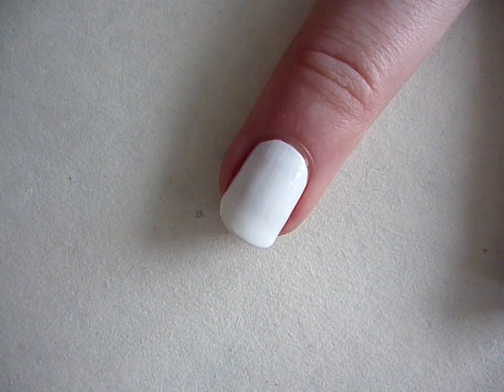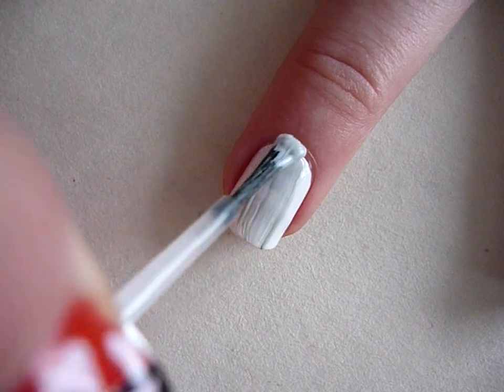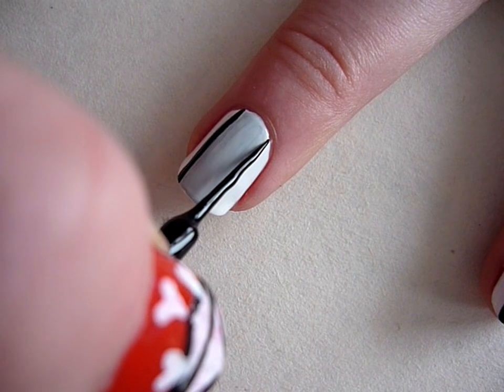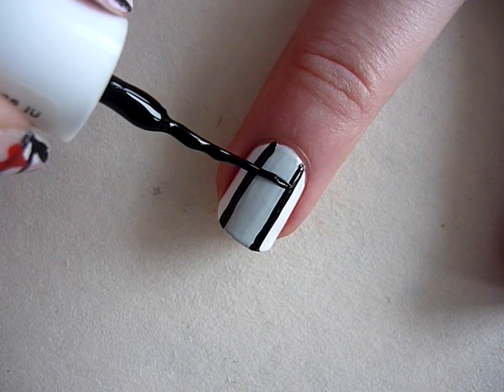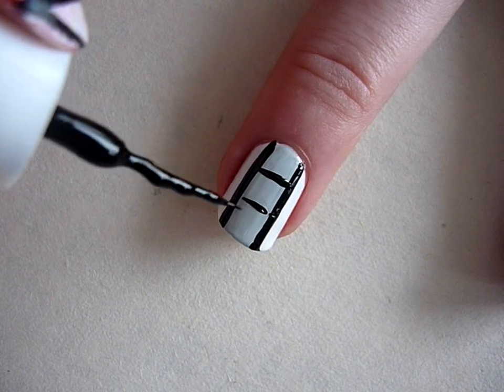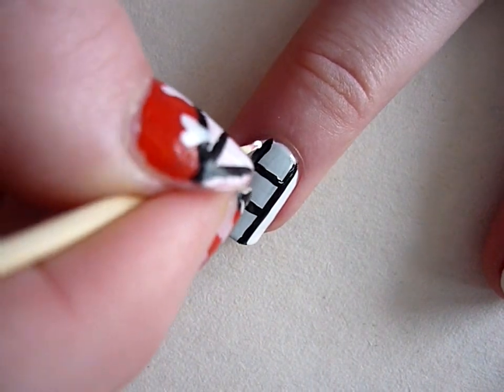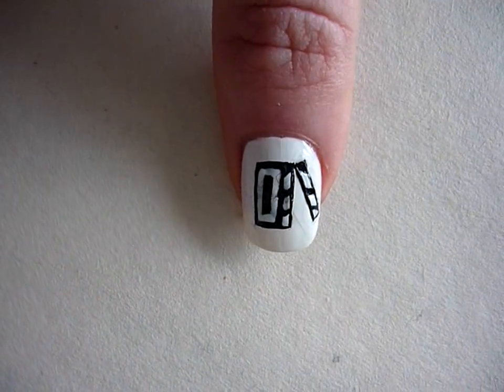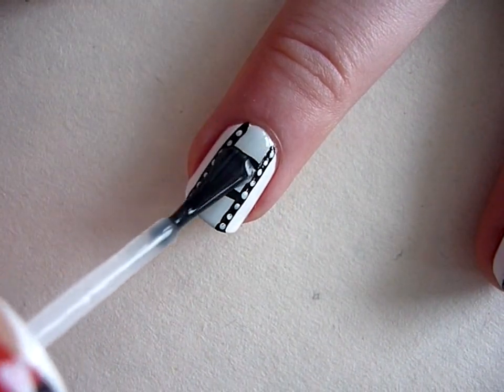Unique & Easy FILM STRIP Nail Tutorial (Youtube First)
I decided to do a nail tutorial for a film strip design! I believe this is a youtube first!